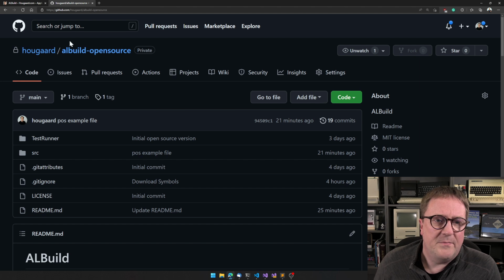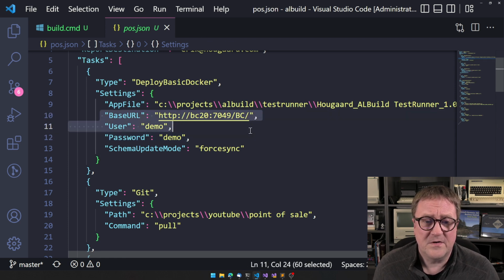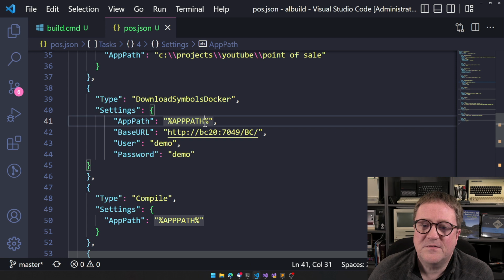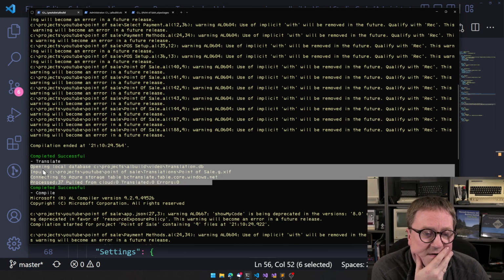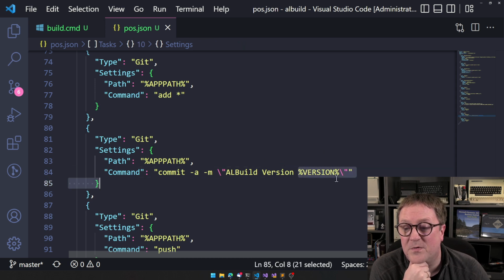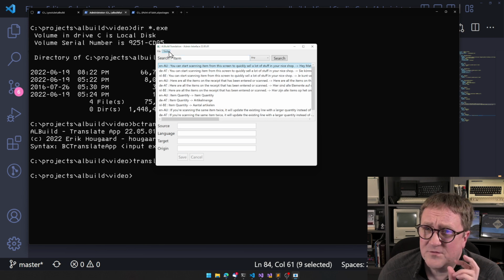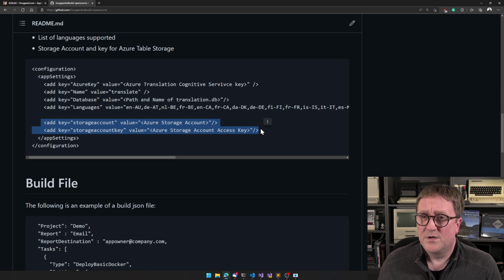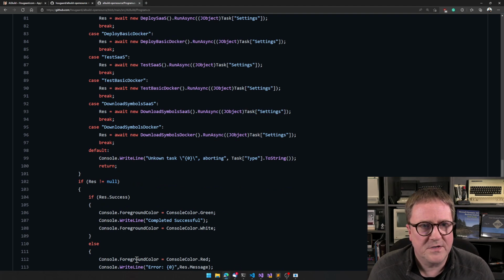I'm releasing ALBuild as Open-Source for Business Central